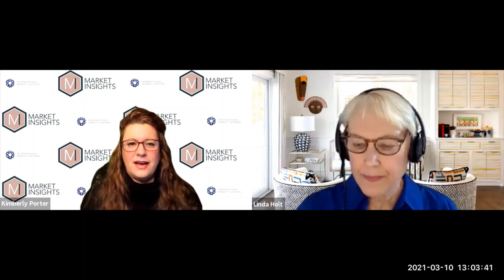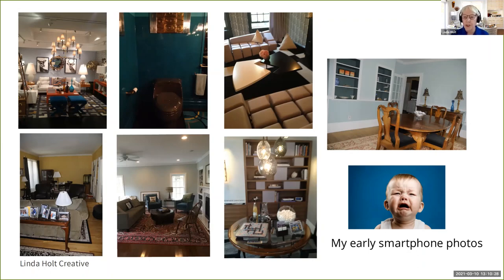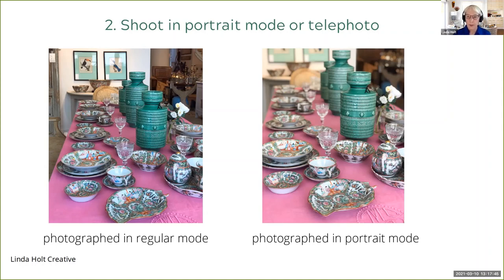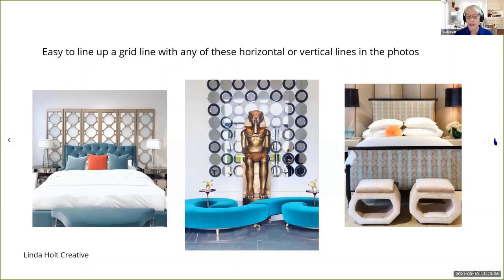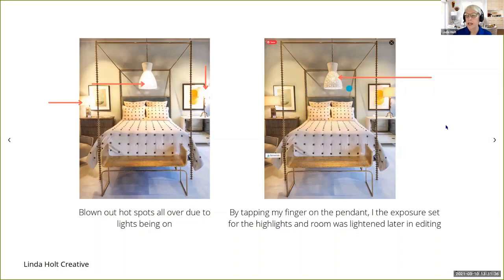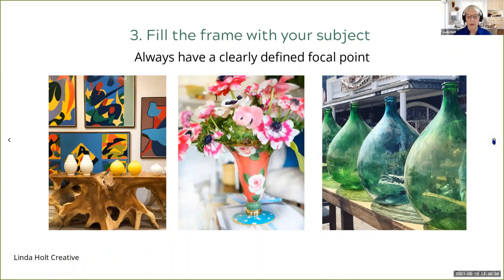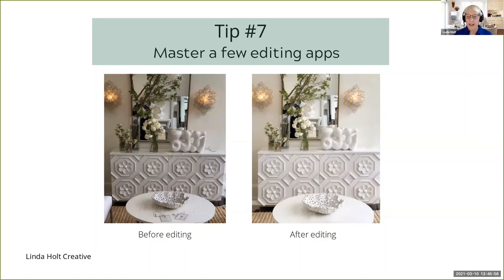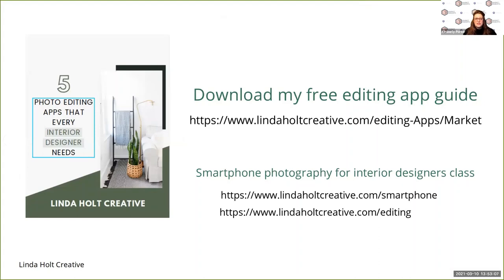Market Insights: Smartphone Photo Tips to Elevate Your Brand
Market Insights presents Linda Holt of Linda Holt Creative

Your cellphone is one of the most powerful tools you have in your marketing toolbox, and today it's more important than ever to learn how to use it to take good quality photos. Your images are a reflection of your brand, so don't you want your photos to be as good as possible? In this webinar I will share seven tips for getting stellar photos just by using your phone. || Learn more about International Market Centers and High Point Market